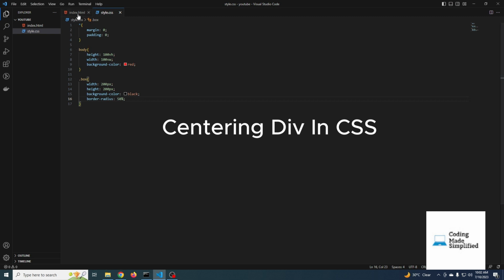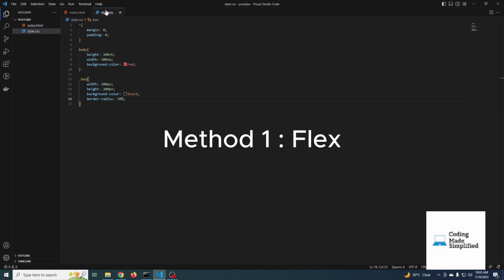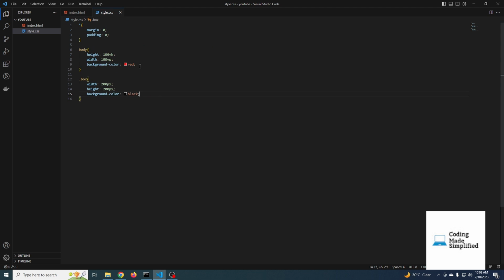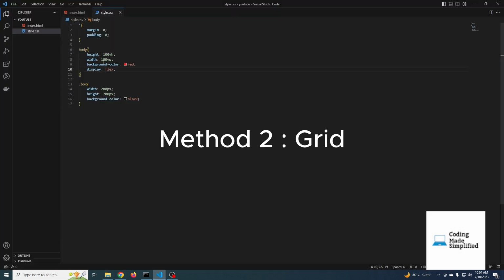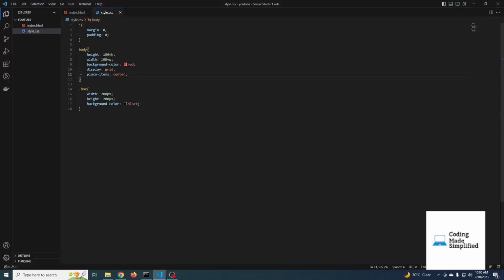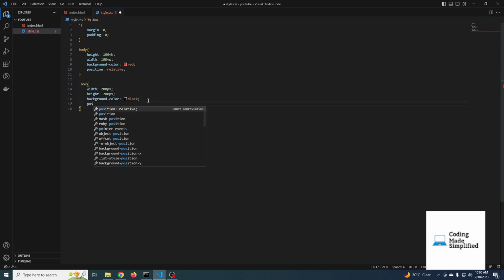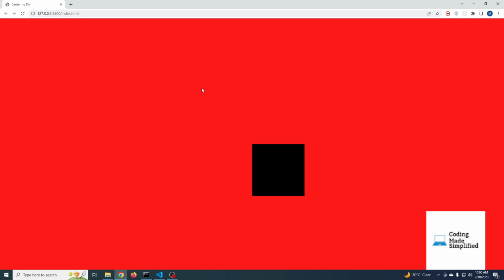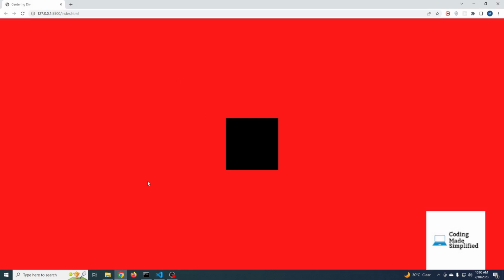3 ways for centering div in css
In this video, we explore three effective methods for centering div elements in CSS. Whether you're a beginner or an experienced developer, these techniques will help you achieve precise center alignment for your content. Discover how to use flexbox, CSS grid, and the margin auto method to effortlessly center div elements in your web projects. Watch now and enhance your CSS skills!